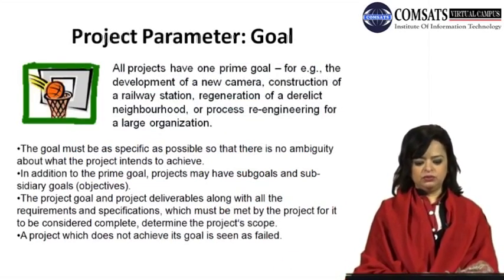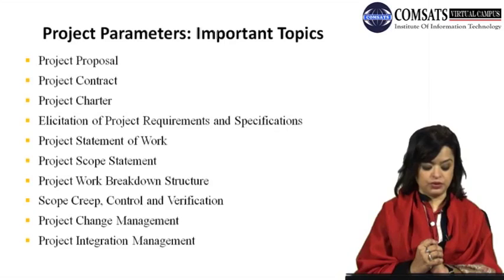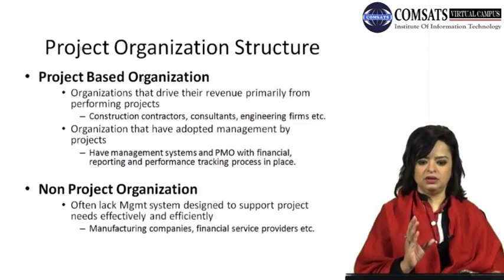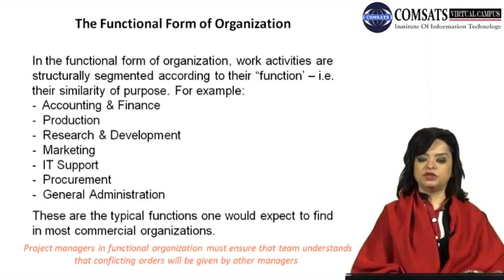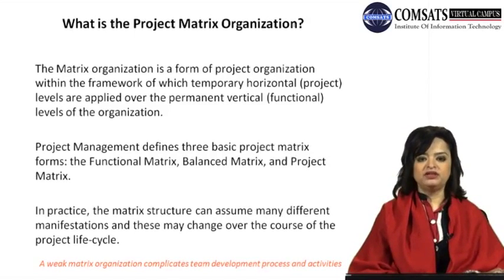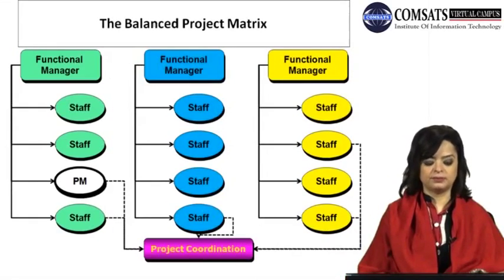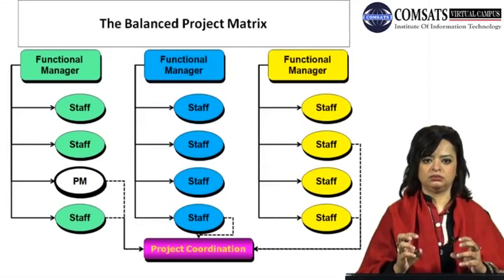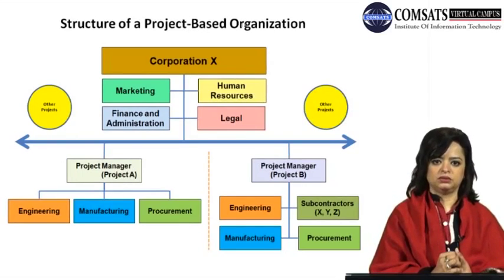PRM700 LECTURE 06